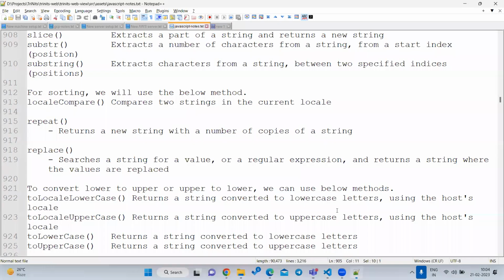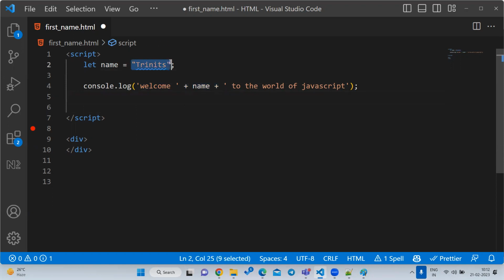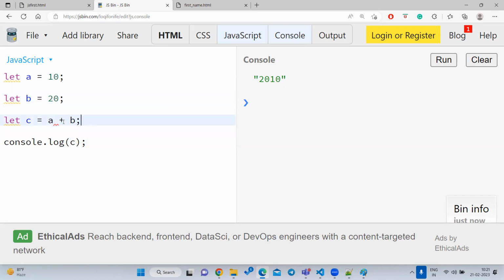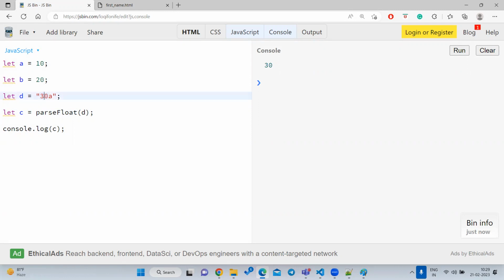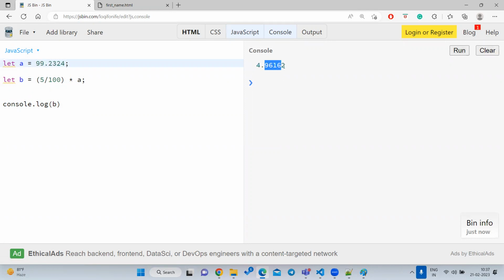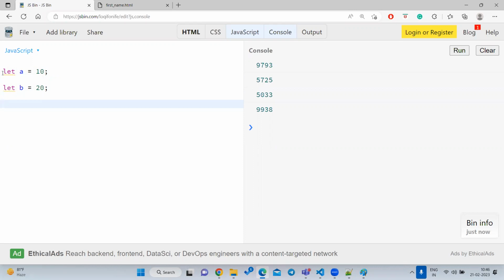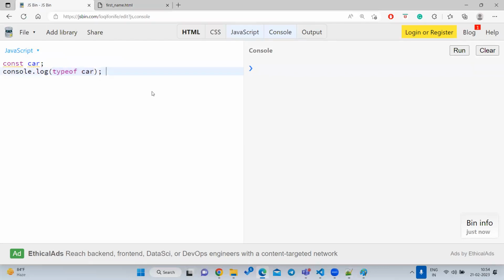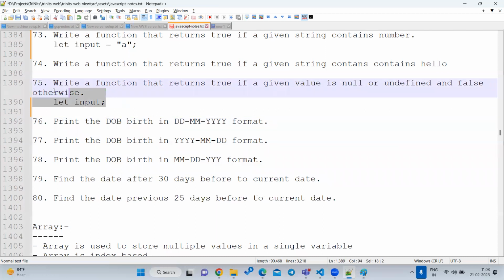Part 5 JavaScript Tutorial | Data types | Numbers methods | Boolean methods | Math utility methods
Content:-
String methods
padStart
padEnd
Number methods
parseInt, parseFloat, Number
Math class methods
round, ceil, floor, random
Boolean data types